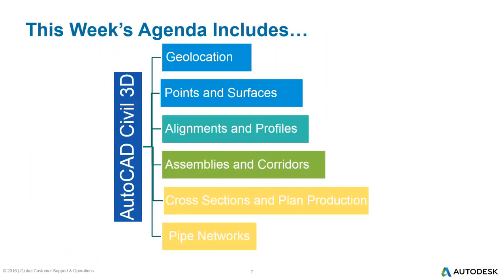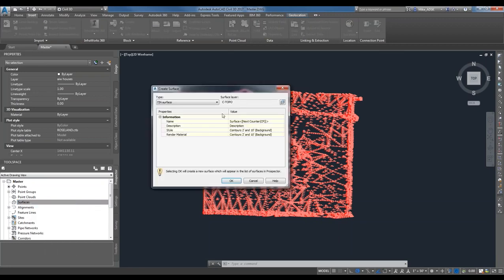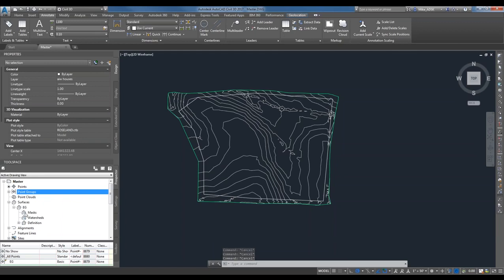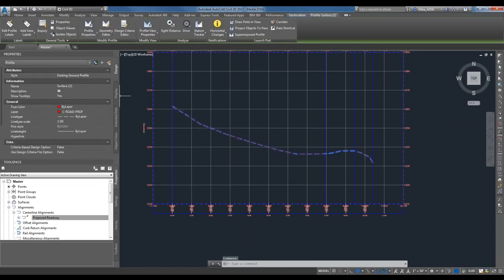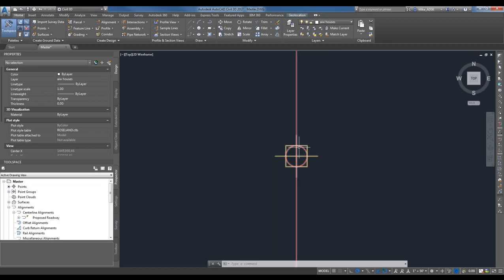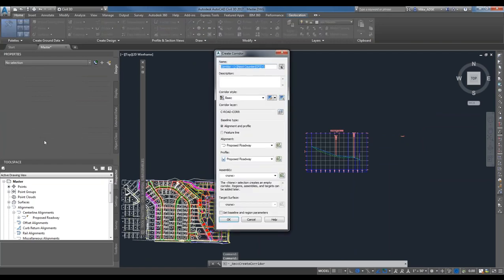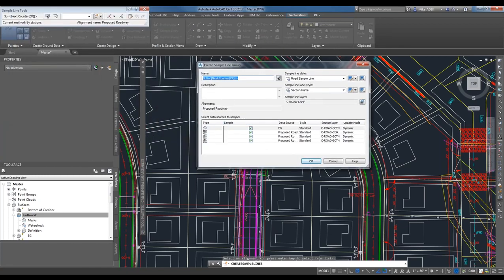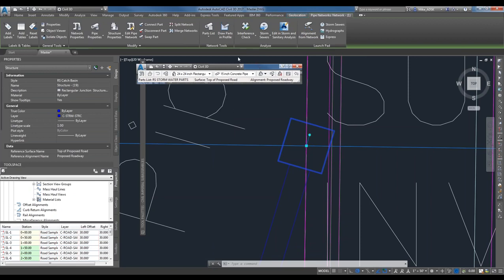Tips & Tricks Introduction to AutoCAD Civil 3D WEBINAR AutoCAD Civil 3D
AutoCAD

Working with AutoCAD for use in Site Design, Roadway Design or Surveying? Then join us for a quick look at Autodesk AutoCAD Civil 3D. Create site plans, generate surfaces, calculate earthworks volumes, create roadway alignments and more quickly and easily. Built for designers and drafters in the Civil space, AutoCAD Civil 3D has design and documentation features that help automate tedious drafting tasks, reduce errors, and increase efficiency.

architecture drawing,
architecture student,
architecture 101,
architecture portfolio,
architecture design,
architecture board photoshop,
architecture beginner,
rhino 7 architecture tutorial,
architecture student,
architecture 101,
architecture portfolio,
architecture design,
architecture in helsinki,
architecture documentary,
architecture major,
architecture animation,
architecture apps,
architecture and design,
architecture art,
architecture and construction career cluster video,
architecture asmr,
architecture basics,
architecture building,
architecture blender,
architecture books,
architecture board,
architecture business,
architecture board photoshop,
architecture beginner,
architecture course,
architecture career,
architecture concept,
architecture engineering,
architecture elevation,
architecture explained,
architecture engineering projects,
architecture exam,
architecture firm,
architecture fails,
architecture foundation,
architecture form space and order,
architecture history,
architecture house design,
architecture house,
architecture home,
architecture photography,
architecture presentation,
architecture portfolio for university,
architecture photoshop,
architecture podcast,
architecture questions,
architecture quotes,
architecture rendering,
architecture rendering photoshop,
architecture resume,
architecture review,
architecture styles,
architecture thesis,
architecture tier list,
architecture tutorial,
architecture tips,
architecture theory,
architecture tiktok,
architecture technology,
architecture university,
architecture video,
architecture vs civil engineering,
architecture visualization,
architecture videography,
architecture video presentation,
architecture watercolor,
architecture watercolor photoshop,
architecture work,
architecture website,
architecture website design,
architecture workflow,
architectural walkthrough,